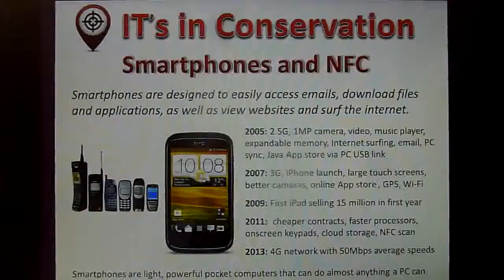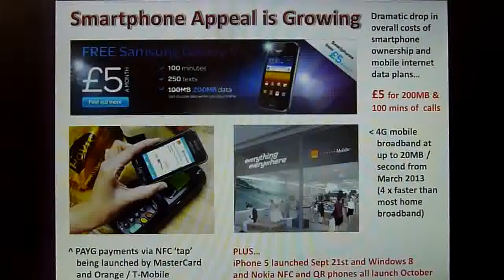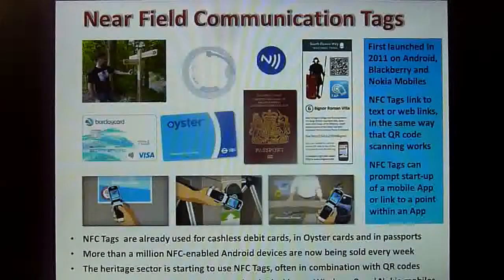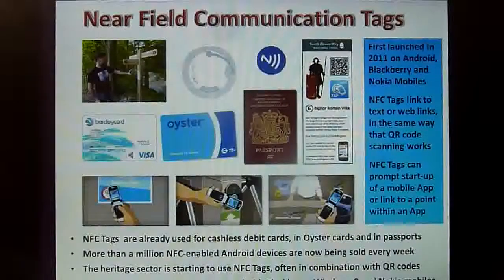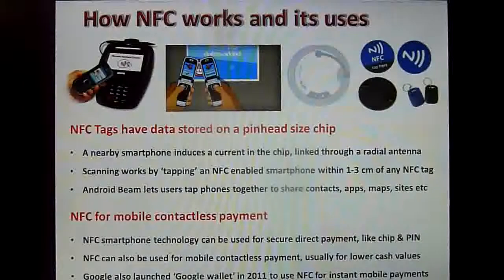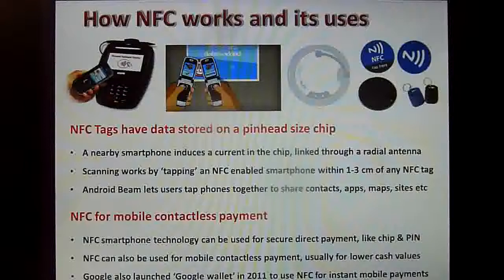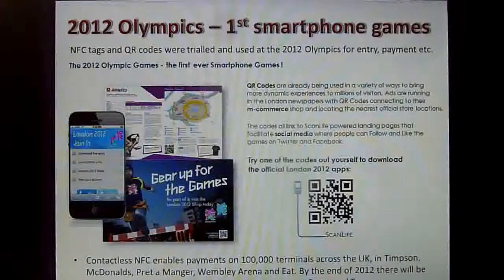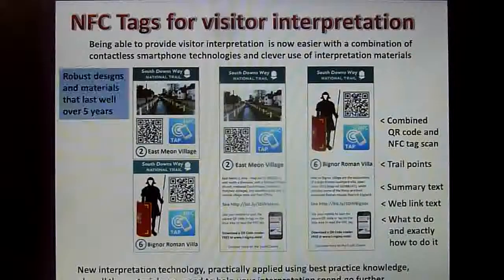NFC mobile technology brief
The modern smartphone has evolved rapidly to become the mobile 'hub' from which users of all ages can run their busy work, social, leisure and family lives quickly and easily.

Near Field Communication, or NFC, is relatively new on mobile phones - from around 2011 .You'll have already seen NFC Tags in everyday use even though you may not have know what they are - NFC Tags are in the London Oyster card or in newer types of passport. NFC Tags can link to anything a QR code can, such as mobile web pages, map points, text pages where no internet connection is required, an email address, audio feed, YouTube video or social media platform. NFC  Tag scanning also works on almost all newer Android, Blackberry, Windows 8 and Nokia phones.